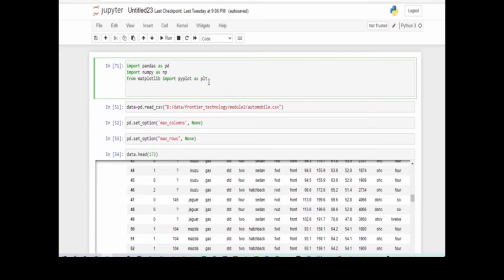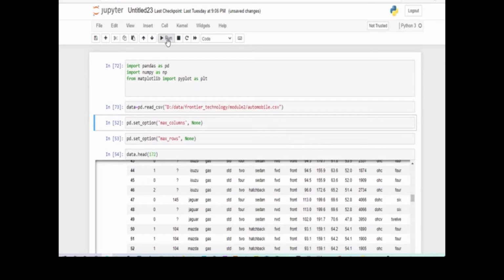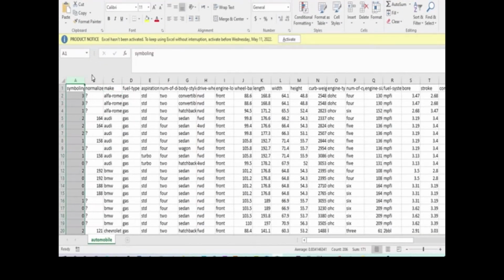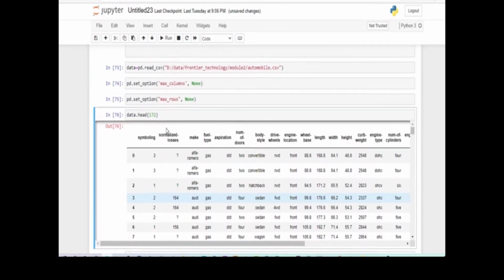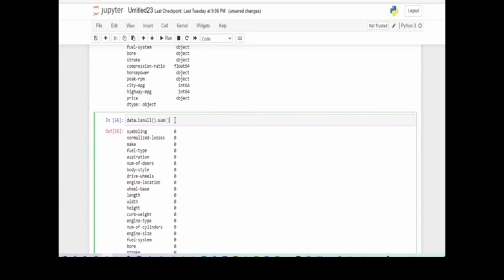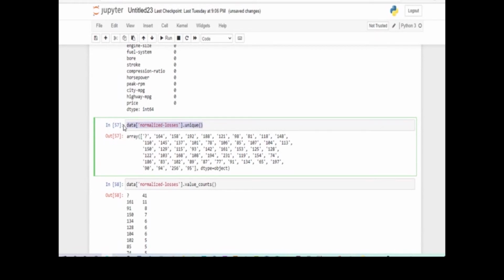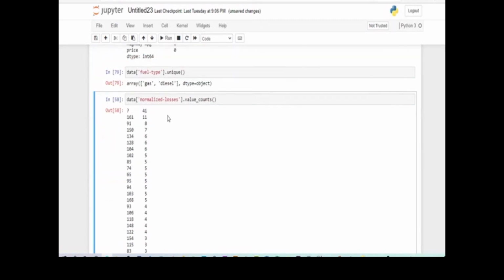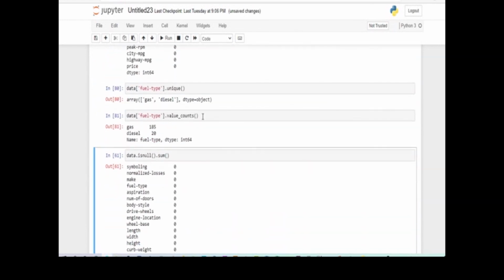Jupyter Notebook Tutorial With Python | Episode 2